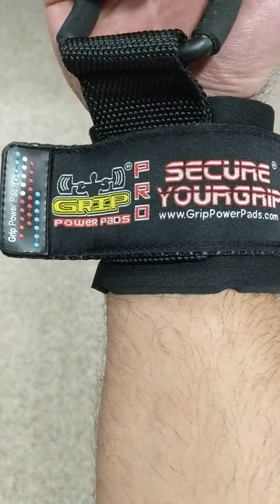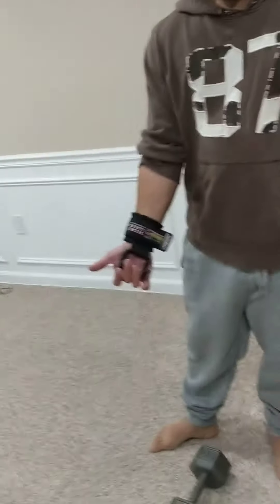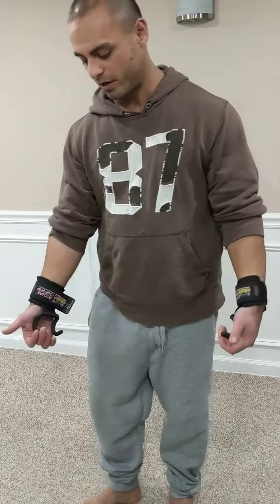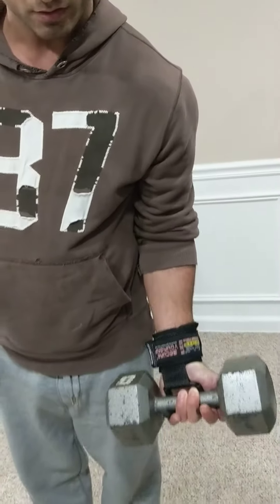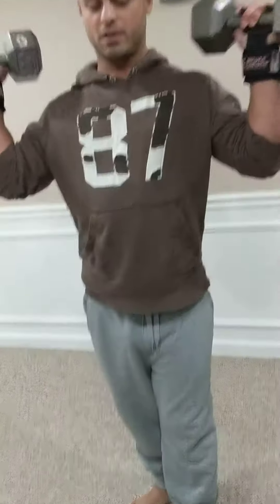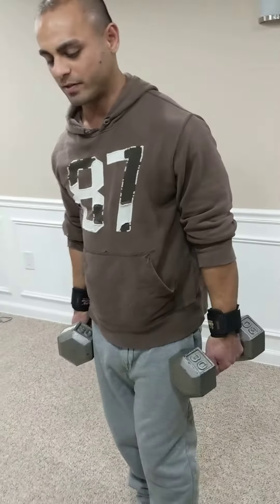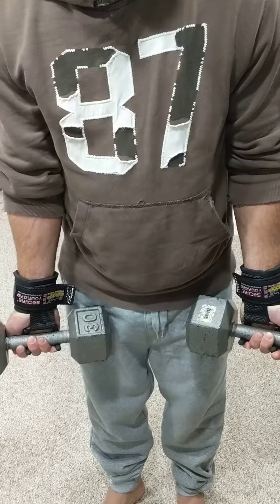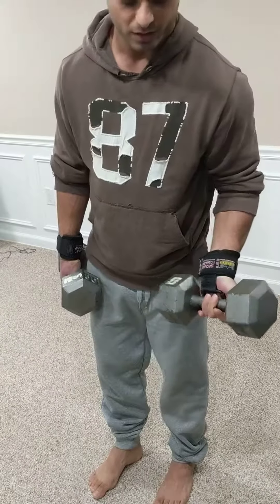Review of grip power pads pro secure your grip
Got these from Amazon and they are decent for some workouts but def not all